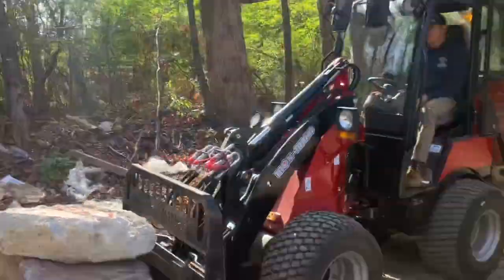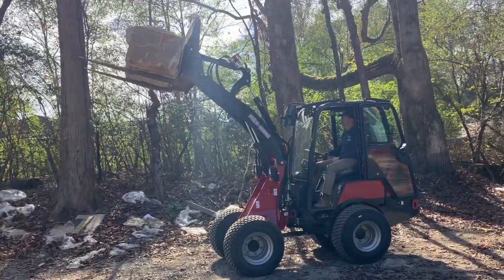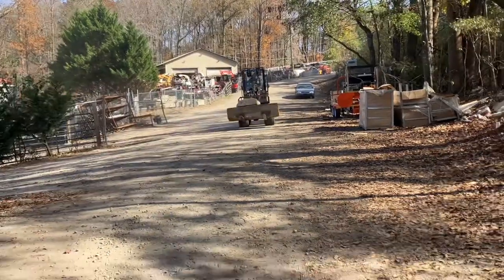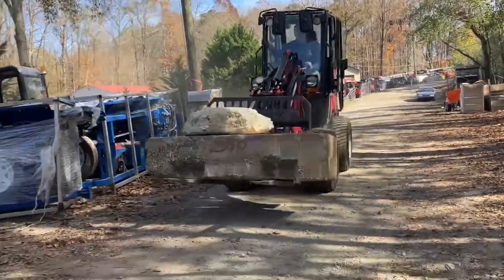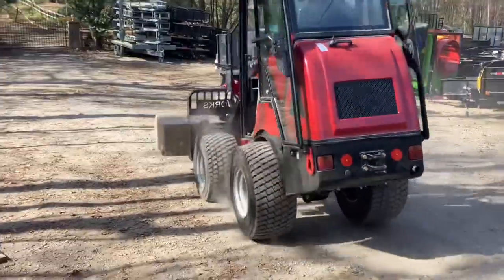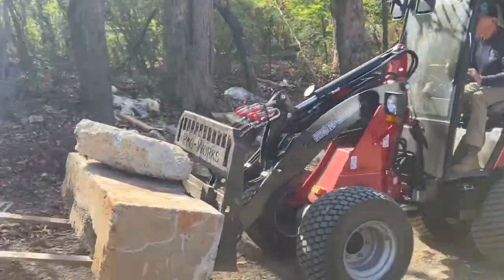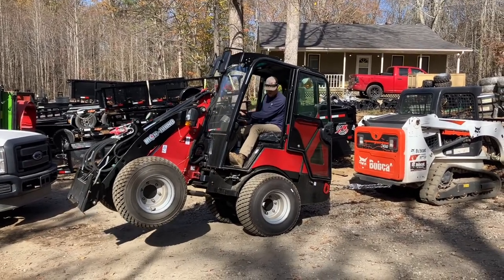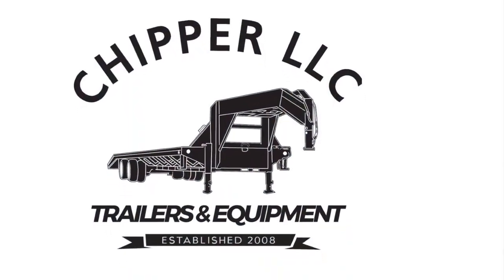Iron Rhino IR2680WL Enclosed Cab Compact Articulating Wheel Loader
IR2680WL Enclosed Cabin with heat 26HP Kubota V1505 Diesel

114.5" lift height

54 Wide with 15.5 Wide Turf Tires (Ag tires also available)

5247# Machine

6113# Low Lift Tip at plate

3928# Mid Lift Tip at plate

2680# Rated Operating Capacity

Incredible 3286# Draw Bar Pulling force with two speed transmission

Dual hydraulics Road Lights with Turn Signal, LED Work Lights front and rear, strobe, tow bar

Doors are removeable and also can pin back

Uses Bobcat MT style attachment plate capable of connecting to MT attachments or full-size attachments

10.5 GPM Auxiliary Flow

One-year parts and labor warranty.

Sold and Serviced by Chipper LLC Trailers and Equipment

Chipper LLC Trailers and Equipment

14273 Cumming Highway Cumming GA 30040

Mon-Fri 7:30am-5:30pm

Sat 8am-3pm